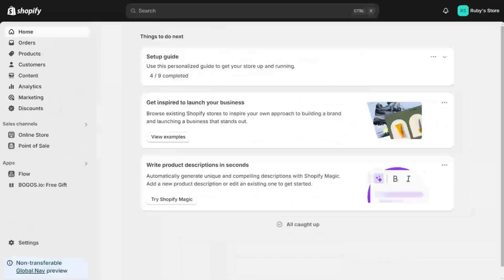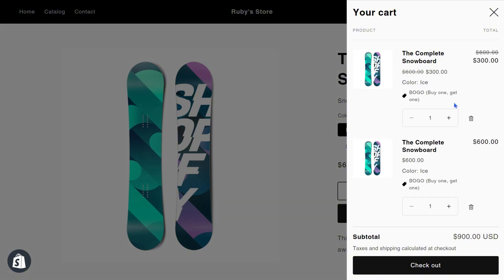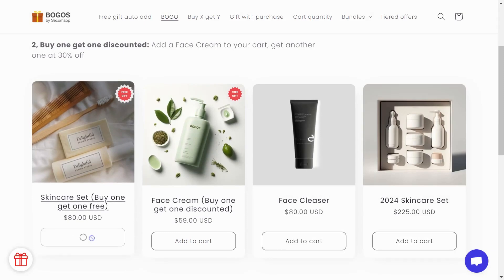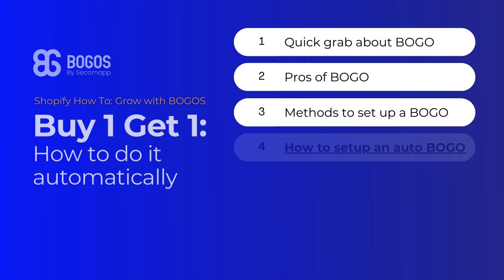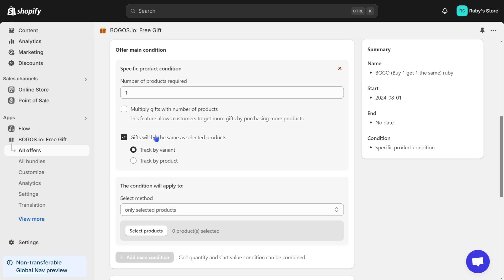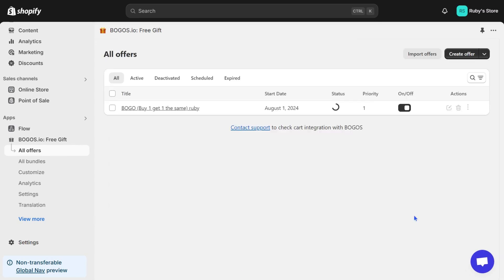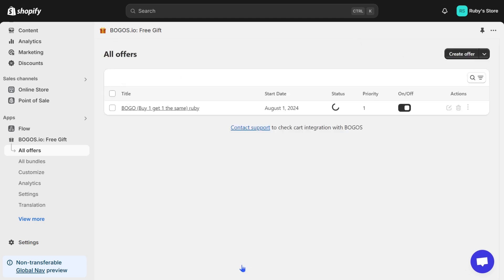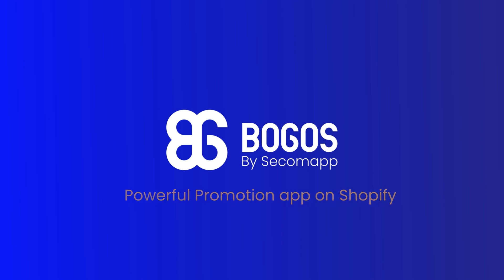How To Setup an Auto Buy One Get One Free on Shopify & App to Try For Free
💙 This video will show you the easiest way to setup an auto buy one get one free and buy one get one discounted on Shopify (auto-added to cart).
🧡BOGOS is the #1 Promotion app on Shopify. Boost sales with Gifts, Discounts, Upsell, and Bundles with BOGOS now!

🕐 TIMESTAMPS
00:00 Intro
00:12 A quick recap about Buy one Get one on Shopify
00:32 Set up auto-added BOGO without an app - Shopify native discount?
01:14 Which app to choose?
02:02 How to set up auto Buy one Get one Free on Shopify?
03:22 How to set up auto-added Buy one Get one Discounted?